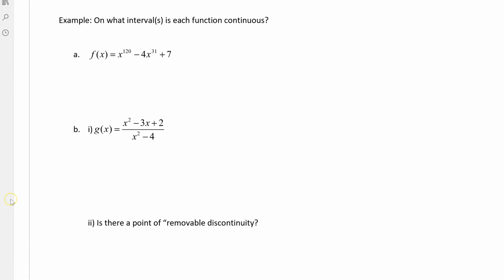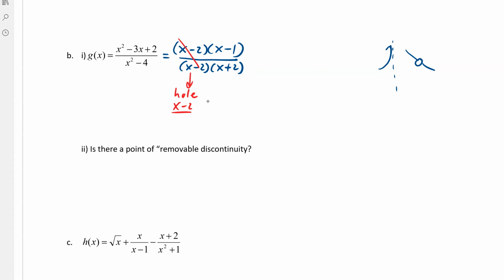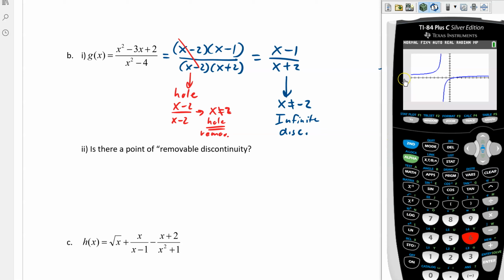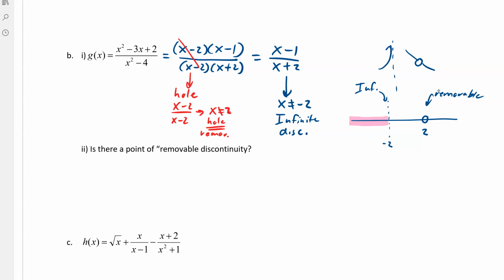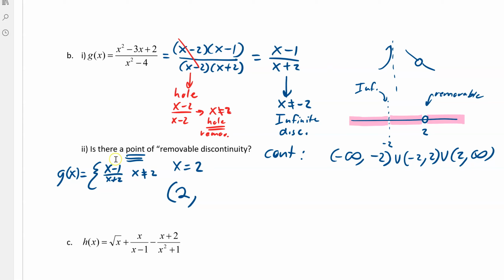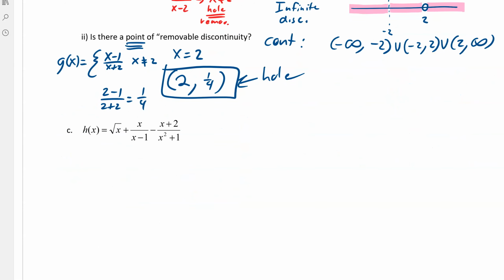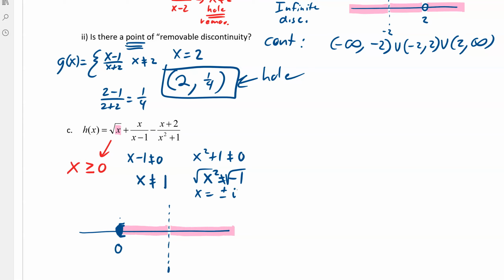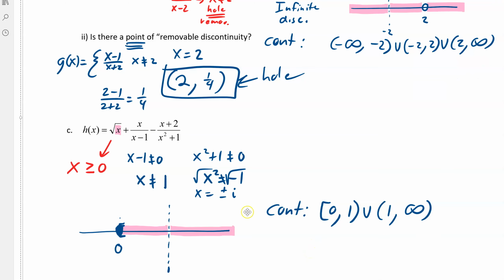1 8 d ifinding intervals of continuity